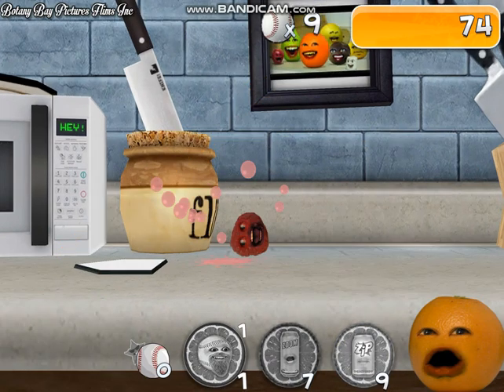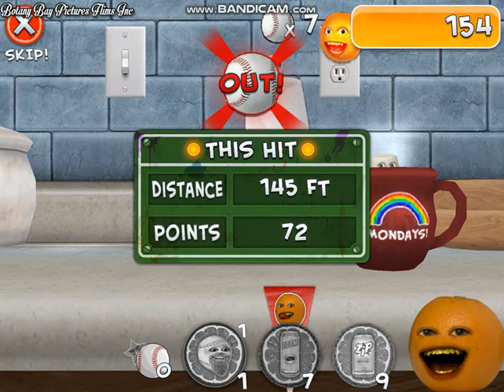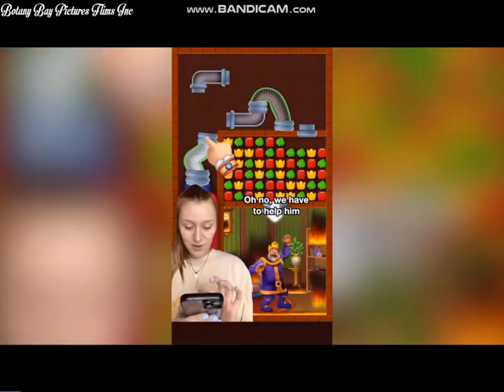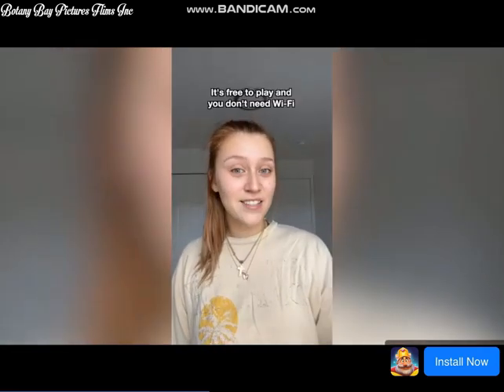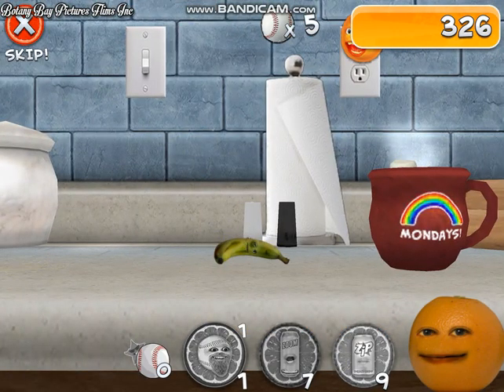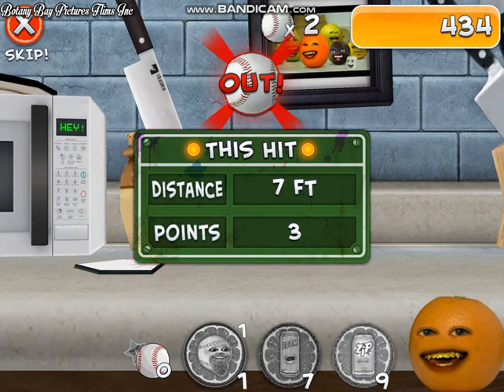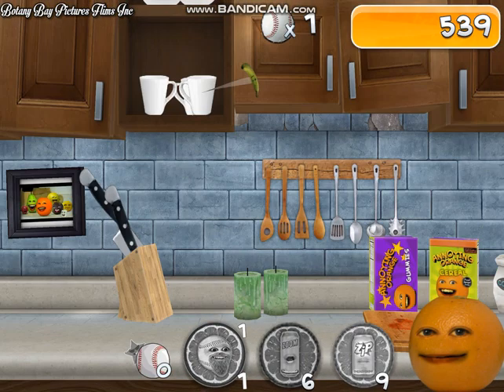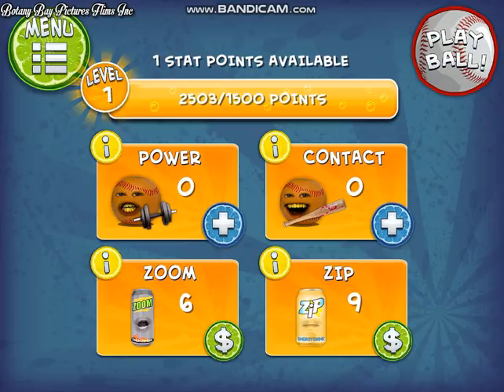Me Plays Splatter Up